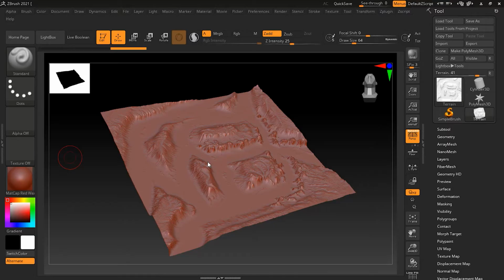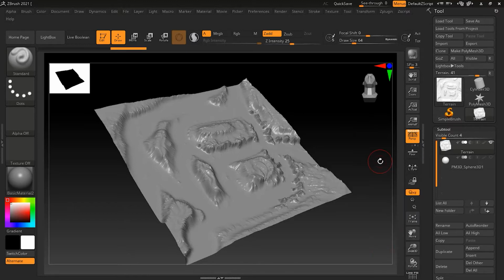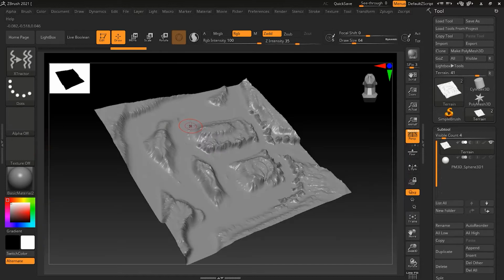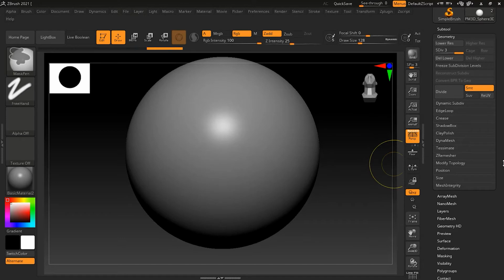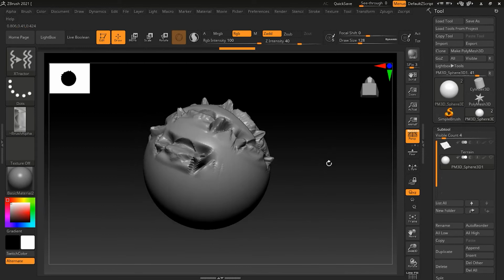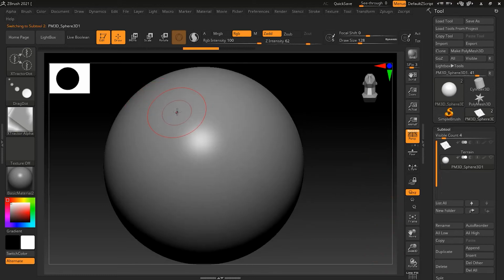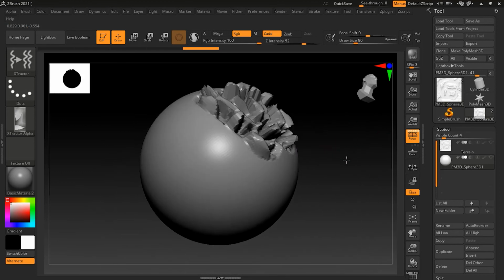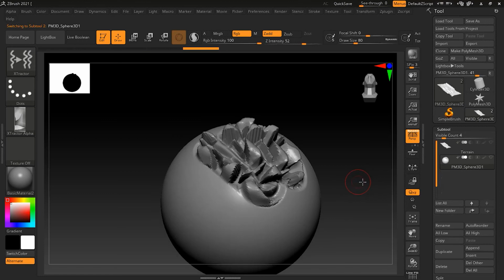How to Work with Xtractor Brush in Zbrush? | Lesson 8 | Chapter 2 | Zbrush 2021.5 Full Course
How to Work with Xtractor Brush in Zbrush? | Lesson 8 | Chapter 2 | Zbrush 2021.5 Full Cours:
If you've used Photoshop, you're probably familiar with the Clone Stamp tool. It allows you to paste detail from one part of an image onto another. Zbrush version 2021 now has something similar. Let's see how it works.